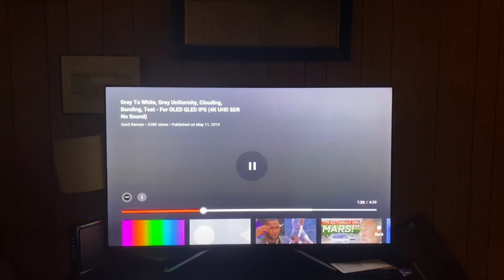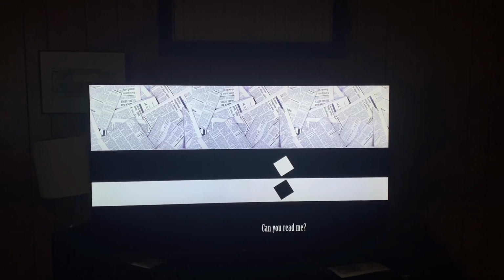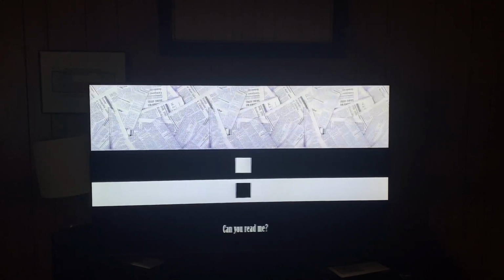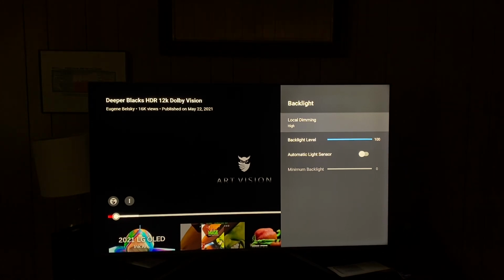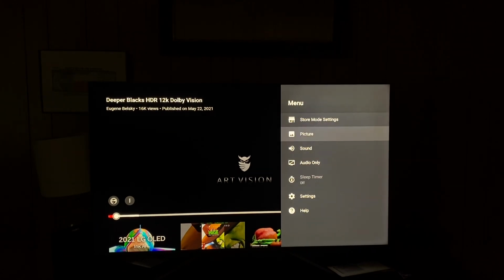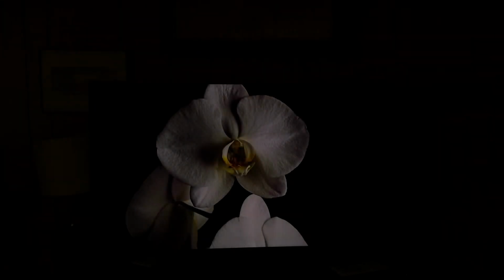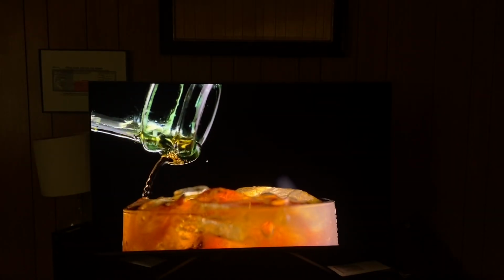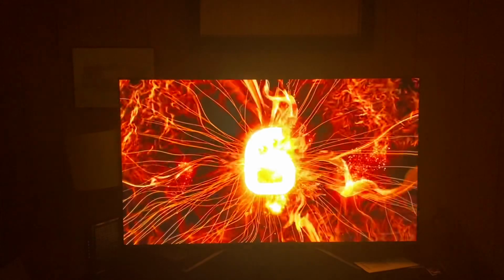Hisense H9G (2020 Model) - Full review + updated settings! - Final analysis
This will be my last Hisense H9G video! I’ve covered the pros and cons of this television set in depth! I’m not sure what my next set we‘ll be maybe a Sony or lg! The Hisense H9G is the successor to the new u8g the newest model brings updates that weren’t found on the 2020 H9G such as 4k 120hz gaming. That feature wasn’t found on the 2020 model it was limited to 4k 60hz.